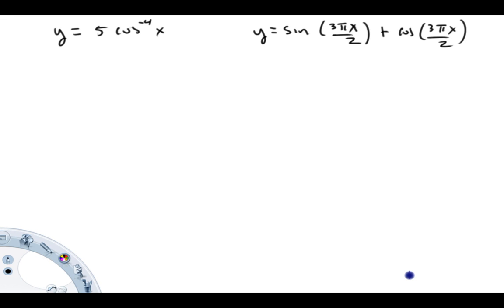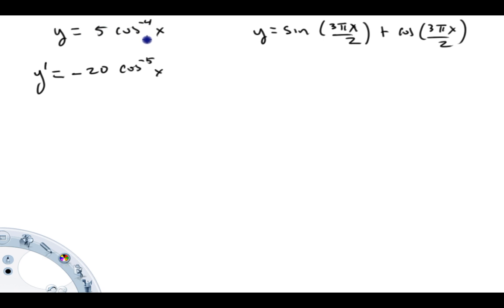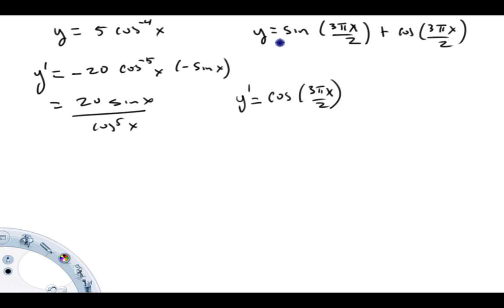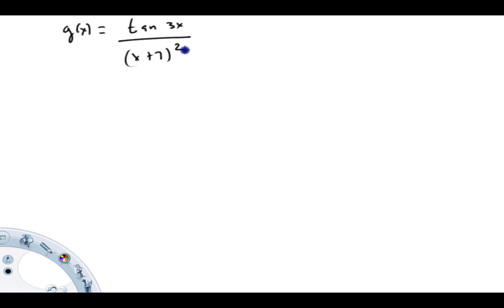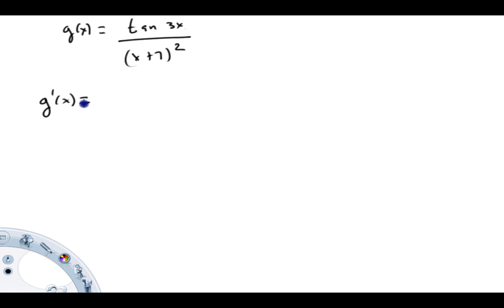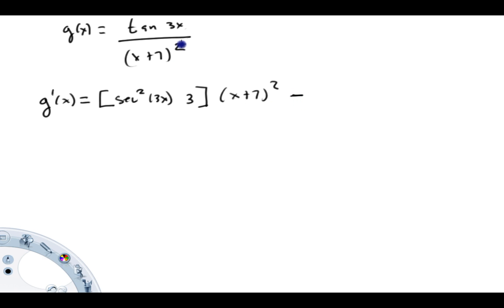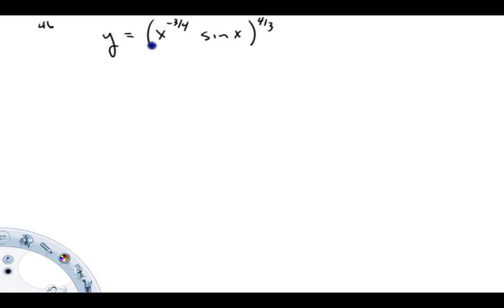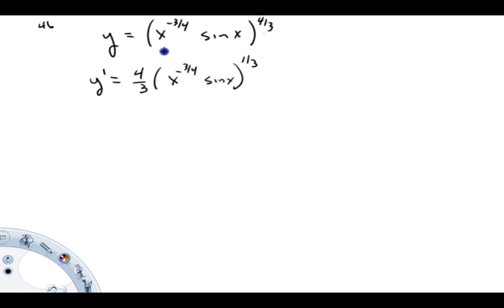examples of chain rule